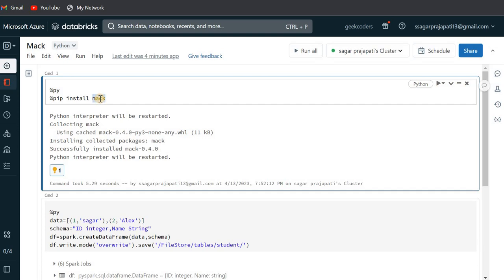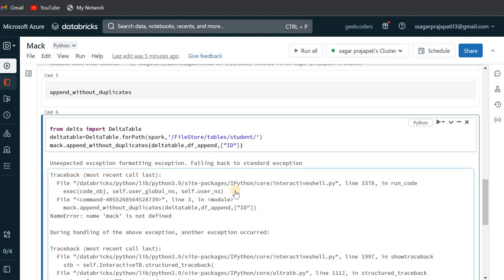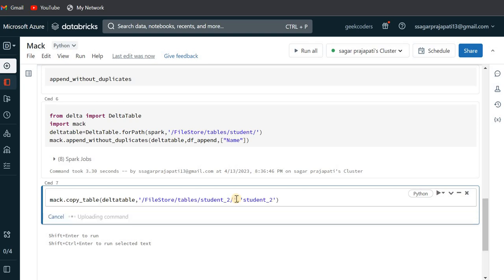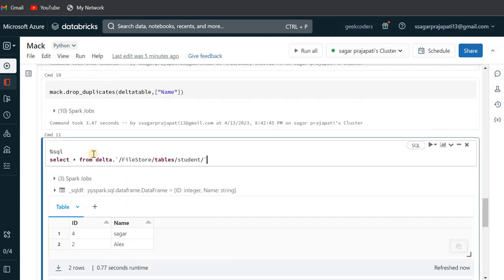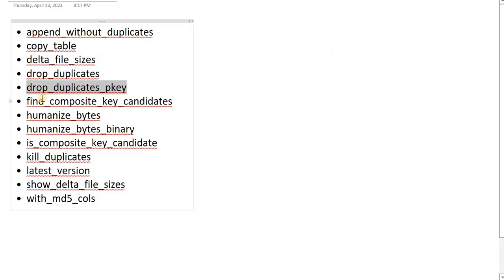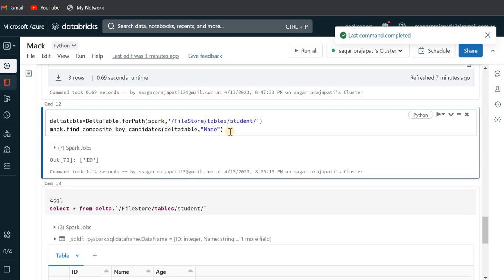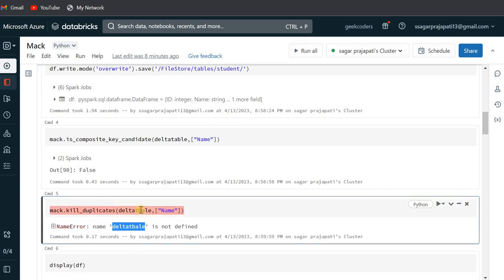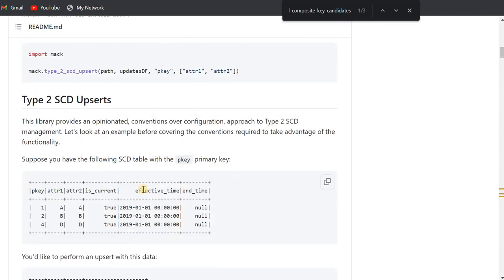How I use MACK Library in Delta Lake using Databricks/PySpark ? @Databricks /@DeltaLake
Hey Geeks,

In this video, I explained How we can play with the delta table/delta lake using mack library. It has many functions that can be used in your day-to-day work. You can build frameworks like data duplication, validation, etc. with the help of the mack library.

Below are the functions which I explained in details in the video.
• append_without_duplicates
• copy_table
• delta_file_sizes
• drop_duplicates
• drop_duplicates_pkey
• find_composite_key_candidates
• humanize_bytes
• humanize_bytes_binary
• is_composite_key_candidate
• kill_duplicates
• latest_version
• show_delta_file_sizes
• with_md5_cols

pyspark tutorial
azure data factory
pyspark
data engineer roadmap
azure databricks
databricks tutorial